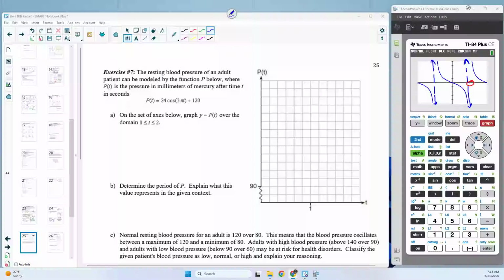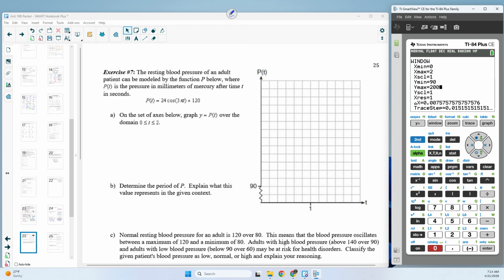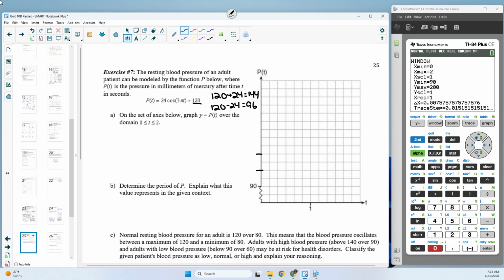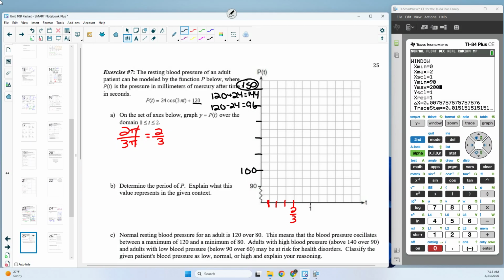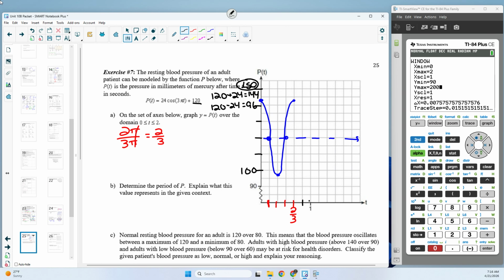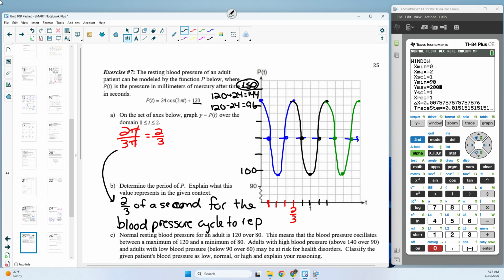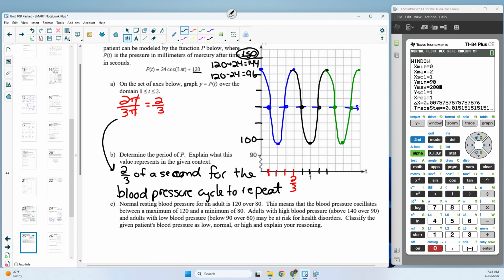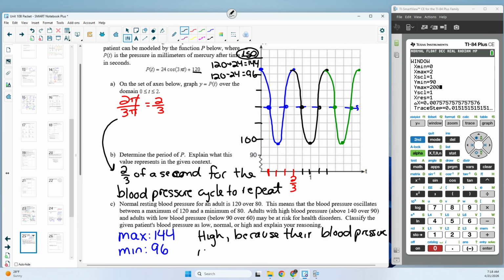A2 U10B L86 Pg 25